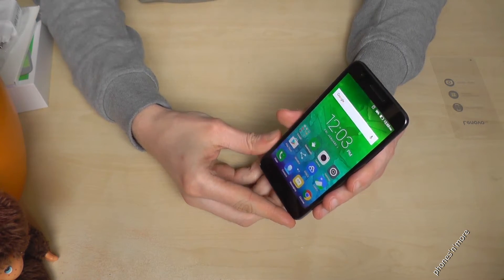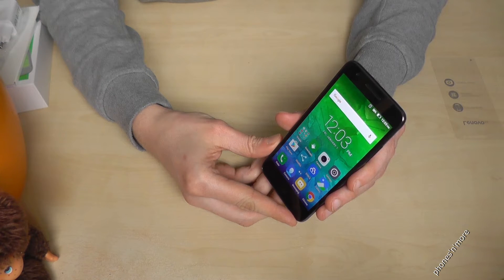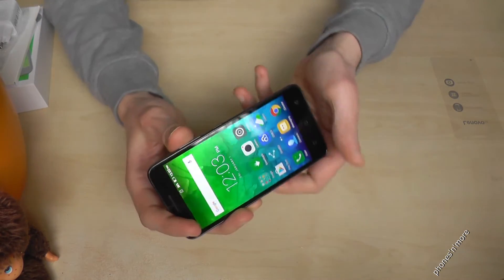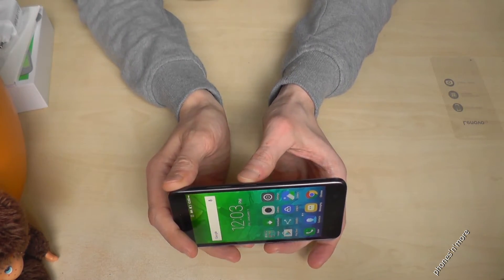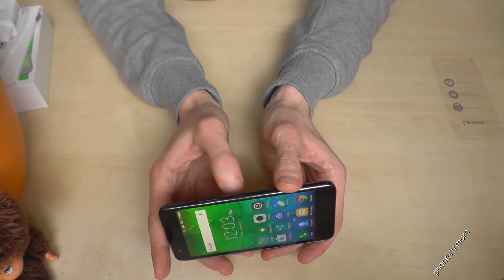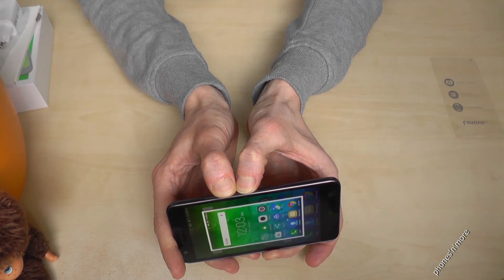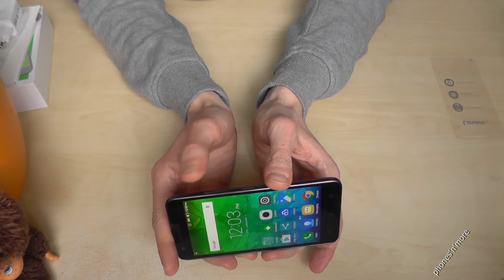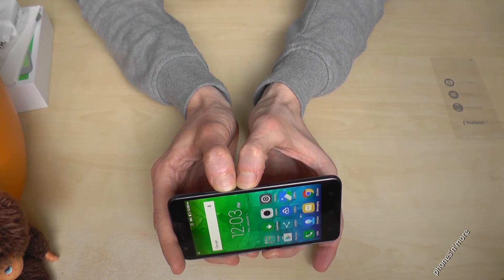Lenovo C2: How to take a screenshot/capture? print screen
With this video I gonna show you, how to take a capture/screenshot with the Lenovo C2?